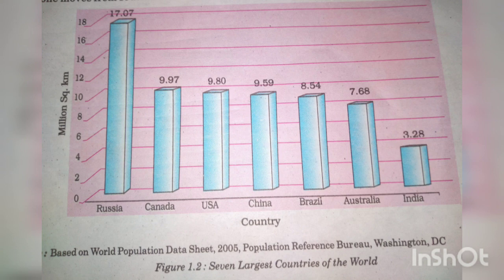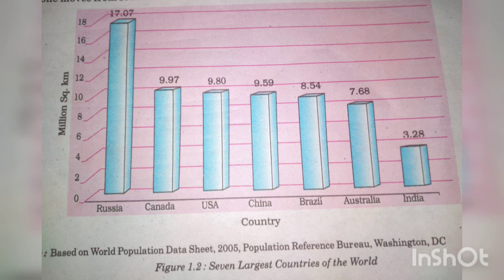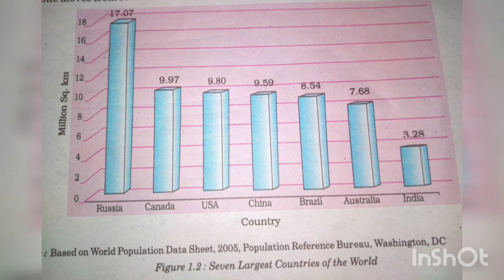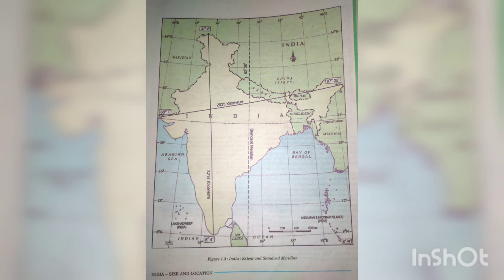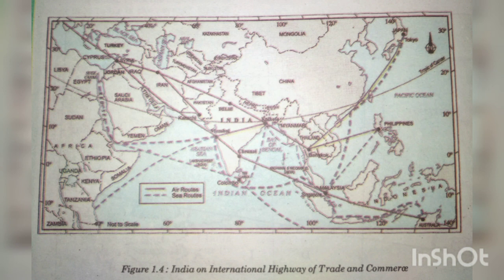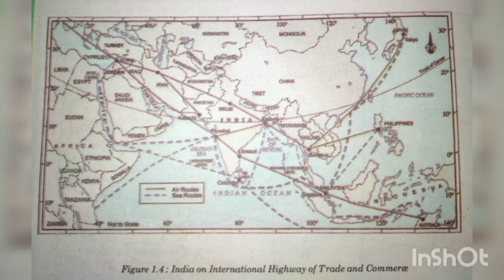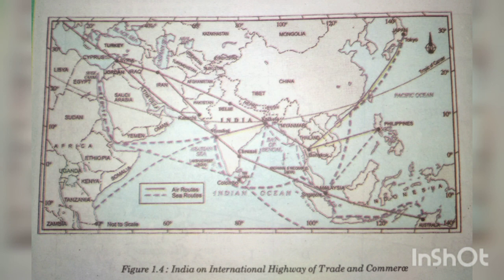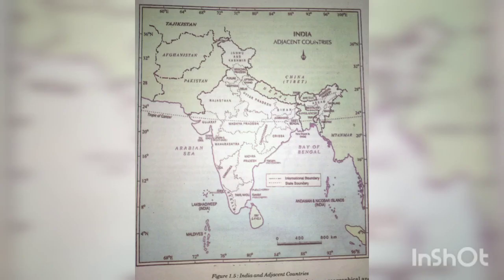CLASS 9 SOCIAL SCIENCE (GEOGRAPHY) LESSON 1 INDIA SIZE & LOCATION [REVISION]